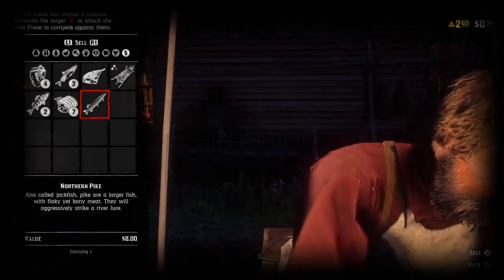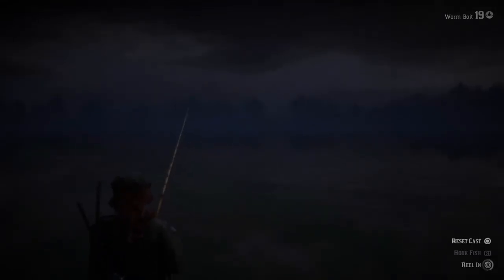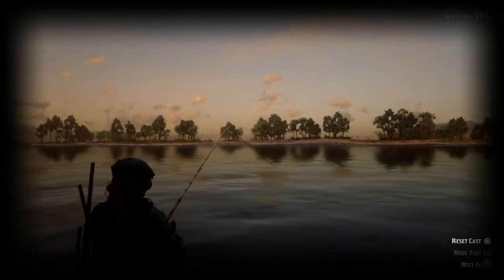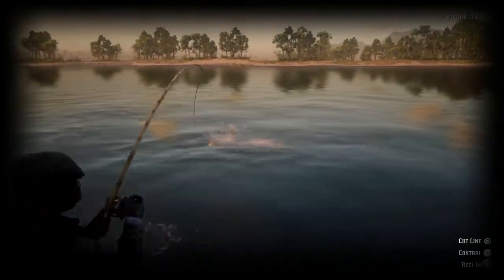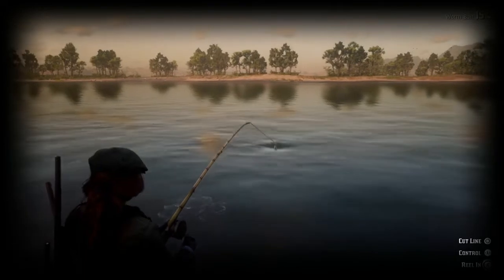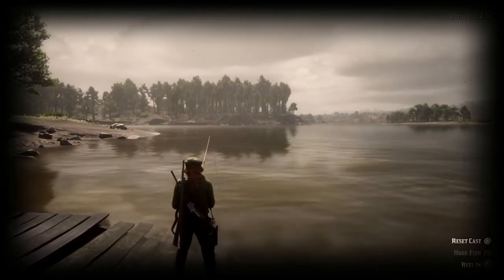RDR2 ONLINE FISHING PATCH...NEW PRICES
MEDIUM FISH THAT WAS WORTH $4.50 (TROUT & SALMON ETC) ARE NOW ONLY WORTH $2.50 BUT PIKE USED TO SELL FOR  $4 ARE NOW WORTH $8 BUT REMEMBER YOU CAN ONLY CARRY 1 ON YOUR HORSE 1 PER FISHING TRIP